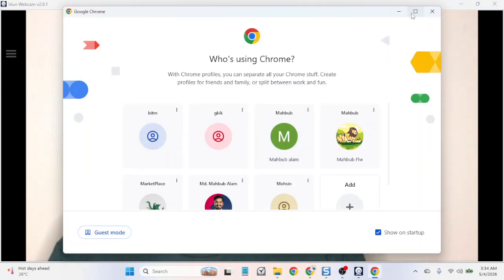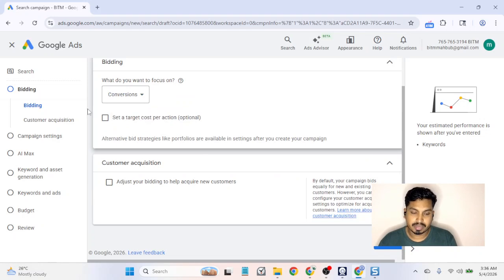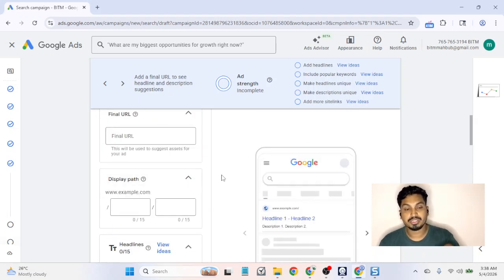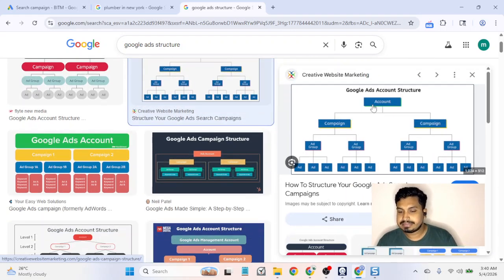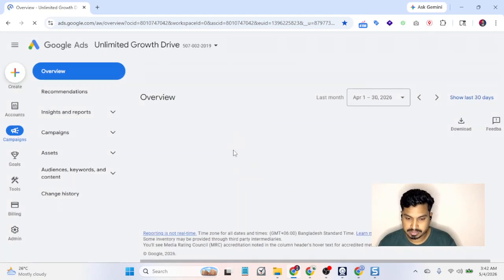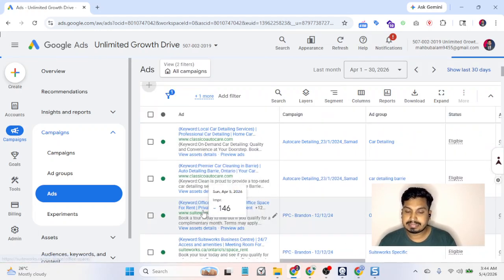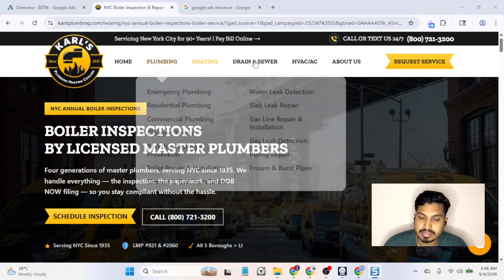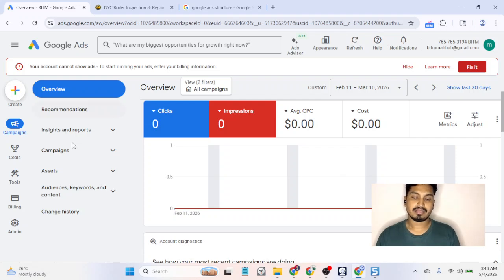Perfect Google Ads Campaign Structure for Local Business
If your Google Ads campaigns are not bringing real leads or calls, the problem might not be your ads…

 It might be your Google Ads structure.

Most security, CCTV, and local service businesses set up campaigns without a proper structure—and that leads to wasted budget and poor results.

In this video, I explain a simple and effective Google Ads structure that helps you get better targeting, better control, and more high-quality leads.

You will learn:
What a proper Google Ads structure looks like
Campaign → Ad Group → Keyword breakdown
How to organize ads for better performance
Common mistakes that waste your budget
Structure strategy for local businesses

This is perfect for:
Security companies
 CCTV installation businesses
Monitoring services
Any local service business

If you want more calls and better ROI, fixing your structure is the first step.

  Need help setting up or fixing your Google Ads? Message me anytime.

This channel focuses on real lead generation strategies — not just traffic.

Need professional Google Ads management? Get a FREE audit.